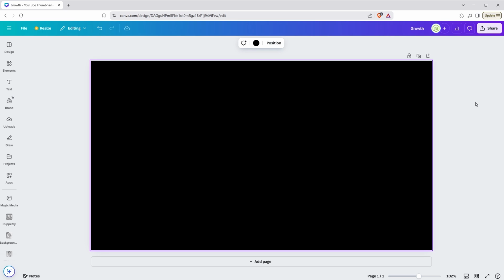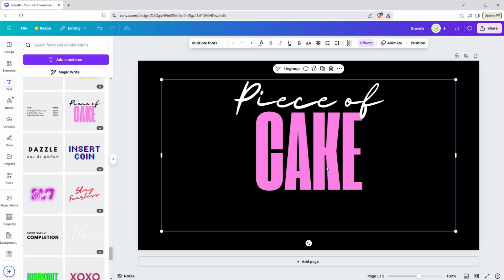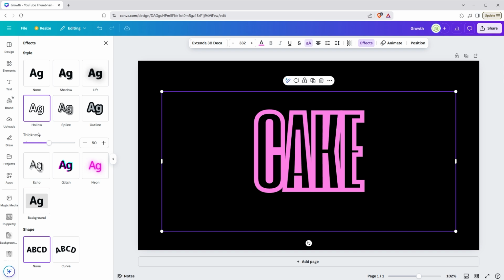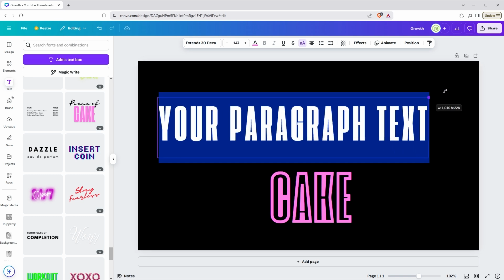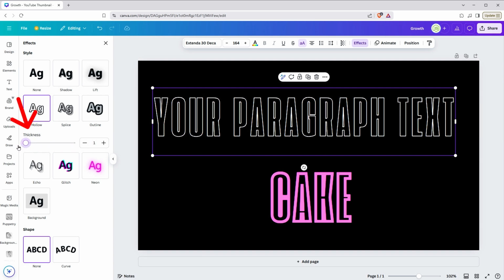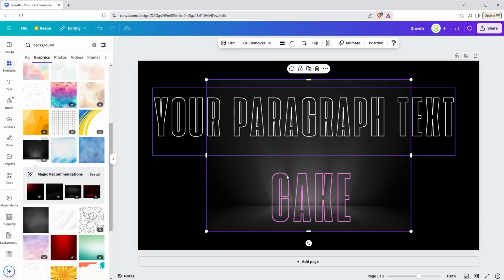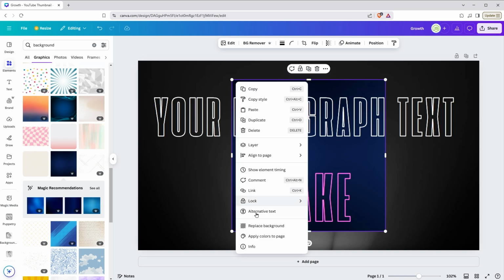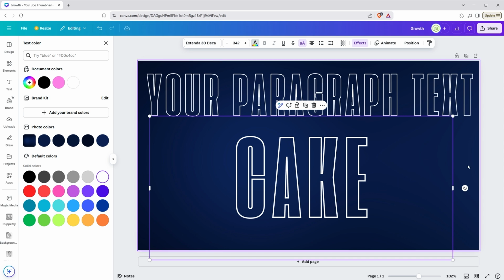How to Make See Through Text in Canva | Step by Step Guide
Learn how to make see-through text in Canva with this easy step-by-step guide. Whether you want to create hollow text, transparent text, or an outline text effect, this tutorial covers everything you need. Discover Canva's text transparency tricks, cutout effects, and overlay techniques to enhance your designs. Perfect for creating eye-catching graphics, stylish typography, and professional-looking visuals. Master the Canva hollow font effect and make your text stand out today!